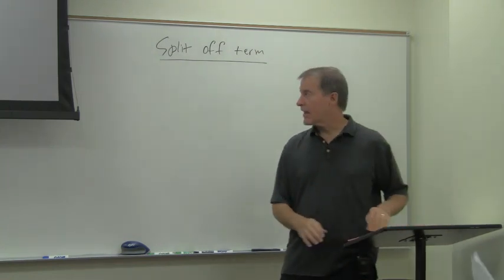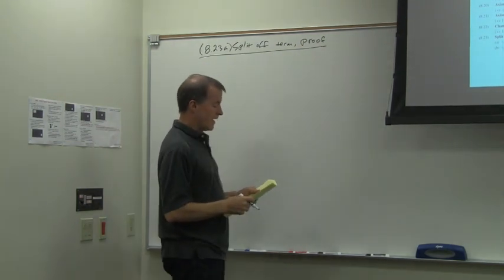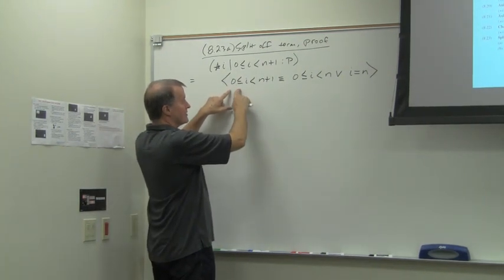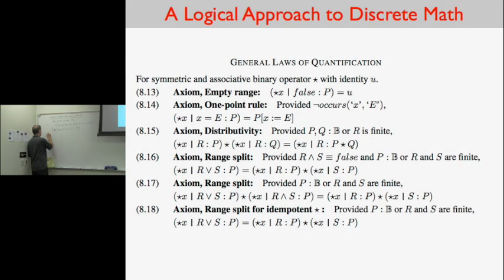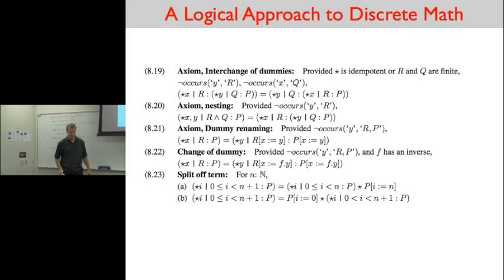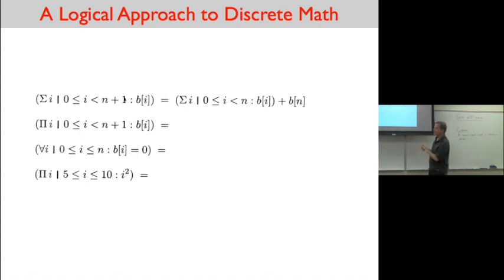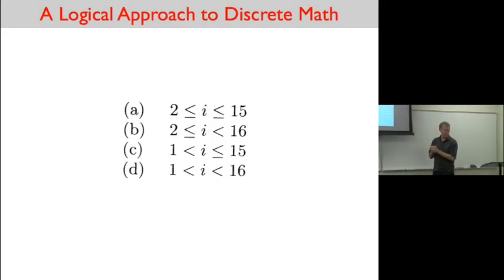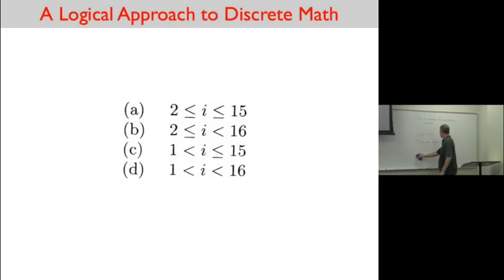Formal Methods, Lecture 25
Split Off Term